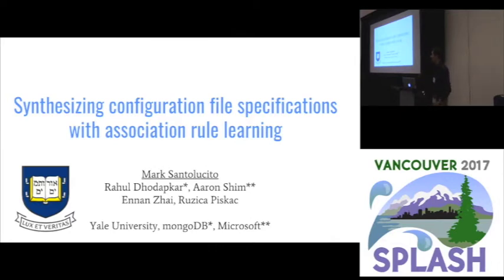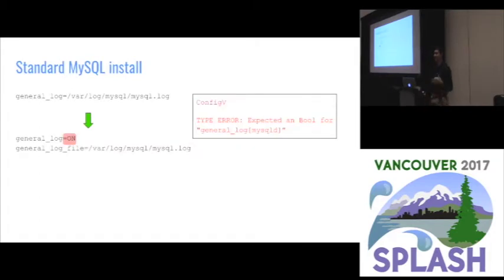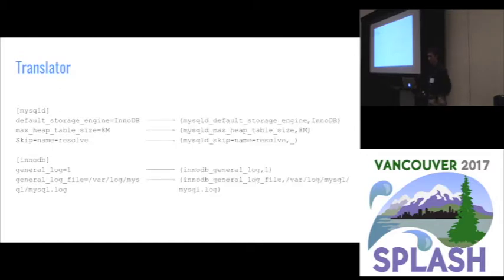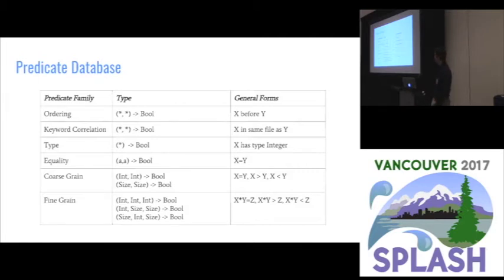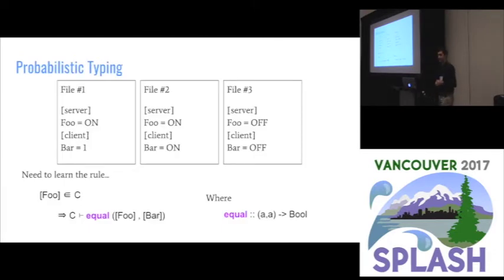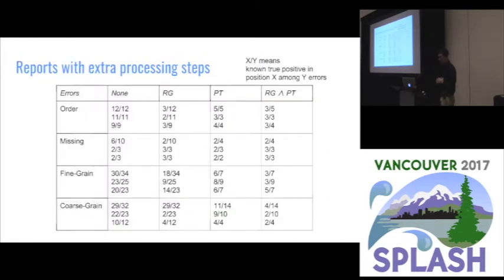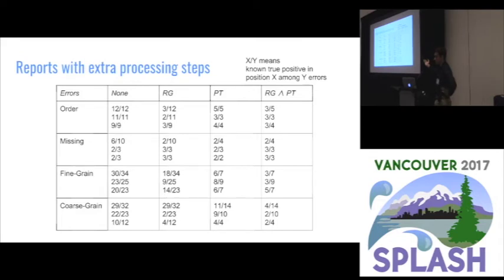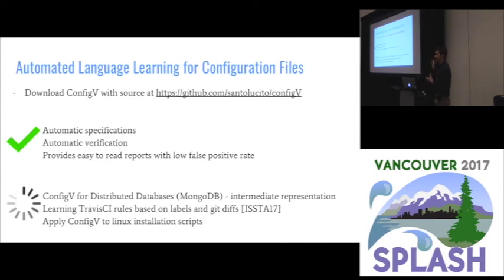Synthesizing Configuration File Specifications with Association Rule Learning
Mark Santolucito, Ennan Zhai, Rahul Dhodapkar, Aaron Shim, Ruzica Piskac
System failures resulting from configuration errors are one of the major reasons for the compromised reliability of today’s software systems. Although many techniques have been proposed for configuration error detection, these approaches can generally only be applied after an error has occurred. Proactively verifying configuration files is a challenging problem, because 1) software configurations are typically written in poorly structured and untyped “languages”, and 2) specifying rules for configuration verification is challenging in practice. This paper presents VeriConf, a verification framework for general software configurations. Our framework works as follows: in the pre-processing stage, we first automatically derive a specification. Once we have a specification, we check if a given configuration file adheres to that specification. The process of learning a specification works through three steps. First, VeriConf parses a training set of configuration files (not necessarily all correct) into a well-structured and probabilistically-typed intermediate representation. Second, based on the association rule learning algorithm, VeriConf learns rules from these intermediate representations. These rules establish relationships between the keywords appearing in the files. Finally, VeriConf employs rule graph analysis to refine the resulting rules. VeriConf is capable of detecting various configuration errors, including ordering errors, integer correlation errors, type errors, and missing entry errors. We evaluated VeriConf by verifying public configuration files on Github, and we show that VeriConf can detect known configuration errors in these files.